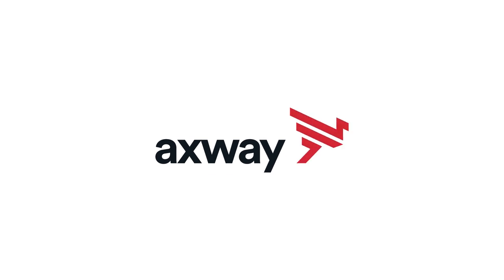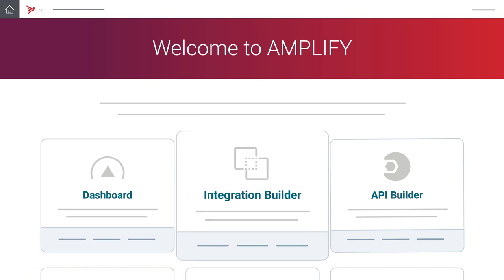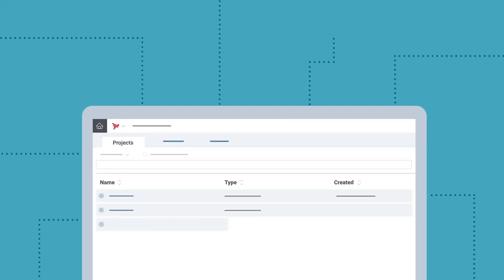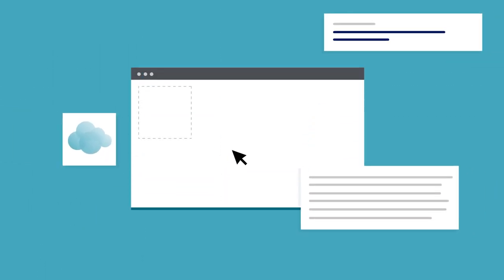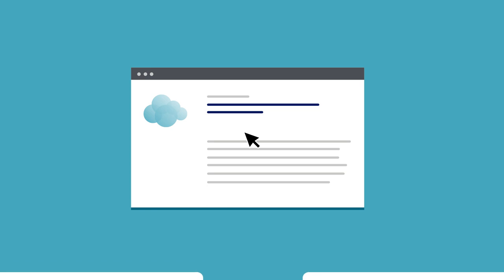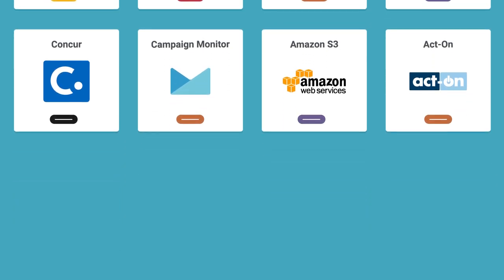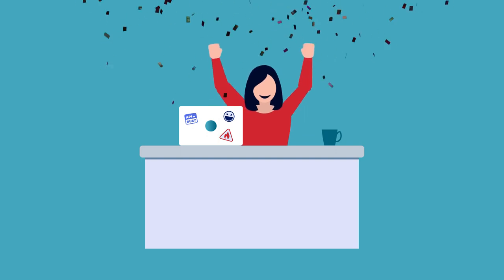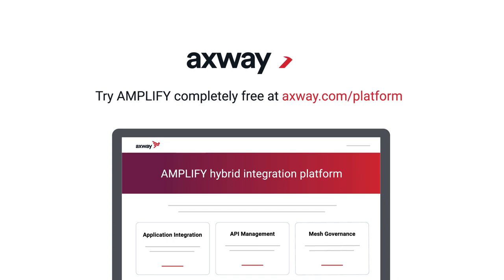Why developers use Axway AMPLIFY – the ultimate hybrid integration platform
See why over 1 million developers are already using Axway’s AMPLIFY to create and manage APIs and microservices, integrate them into cloud-based and on-prem applications, develop cross-platform mobile apps, and more to make their application development lightning fast.

There's never been a better time to develop for the AMPLIFY Platform! We are using our developer portal for communication with our developer community. In our developer portal you will find static content, such as API documentation as well as dynamic content like videos, best practices, blogs and many other resources.